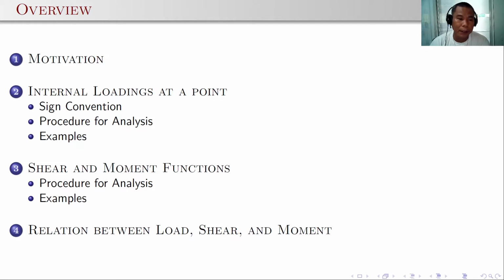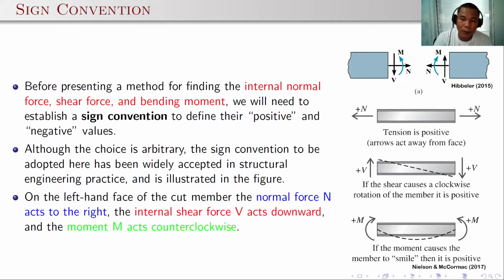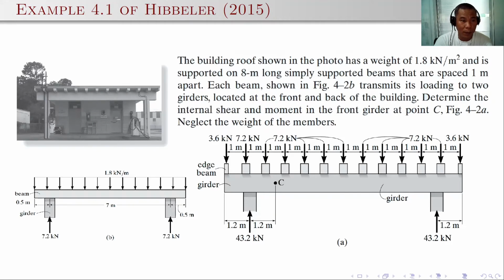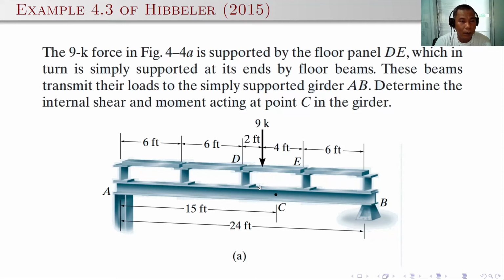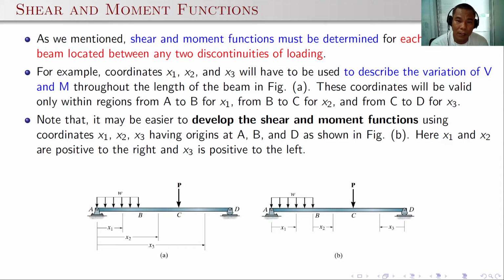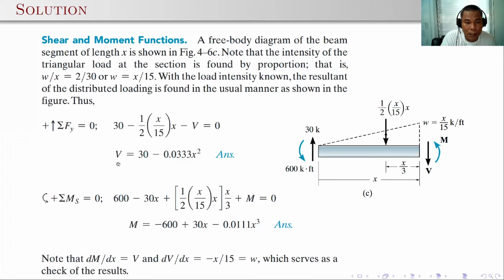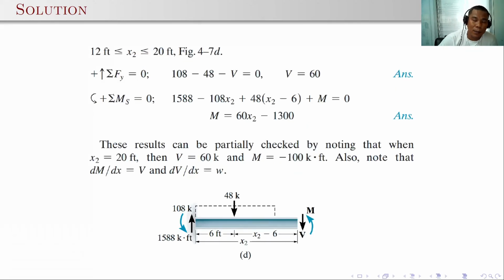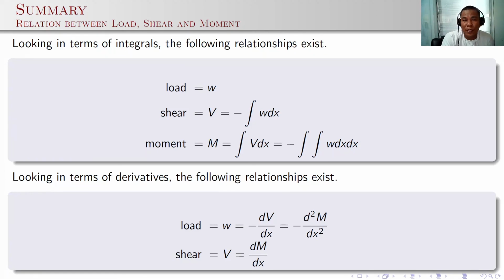Internal Loadings: Beams and Frames